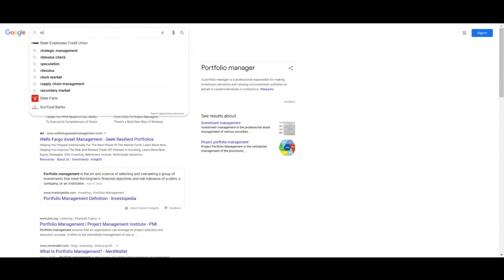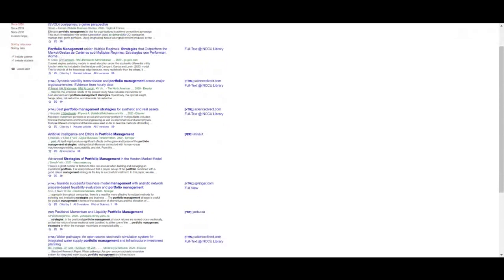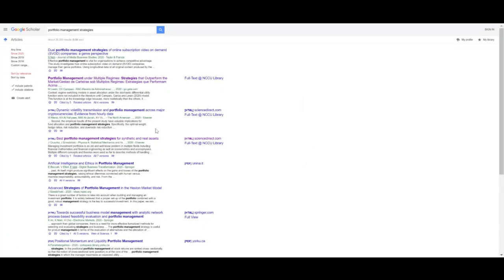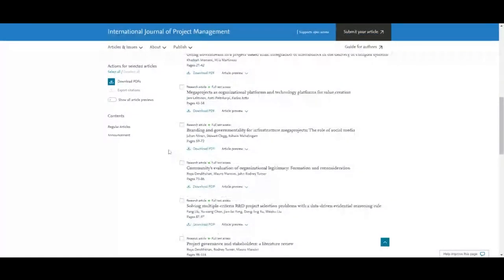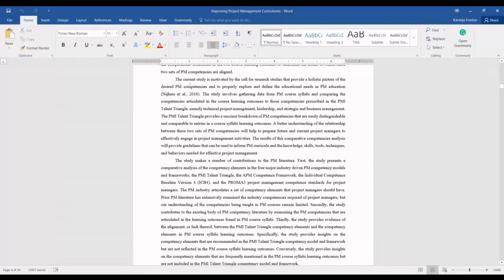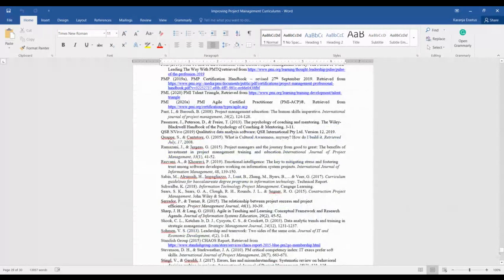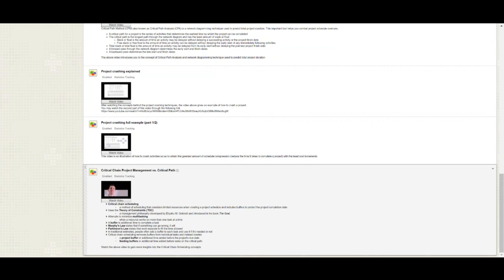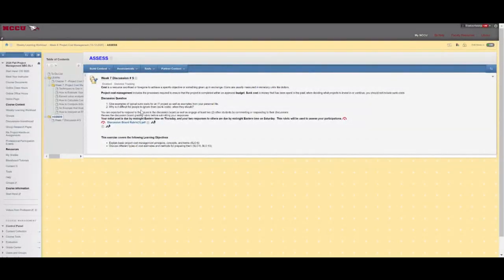CIS 5620 Research Topics 10 8